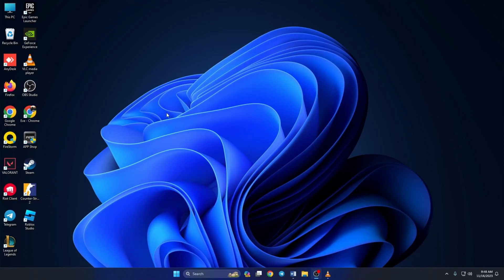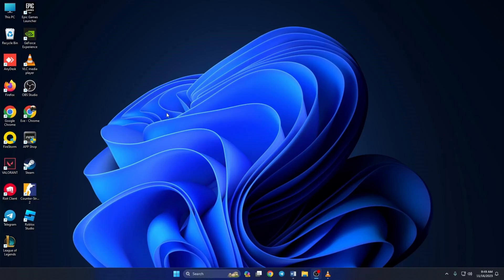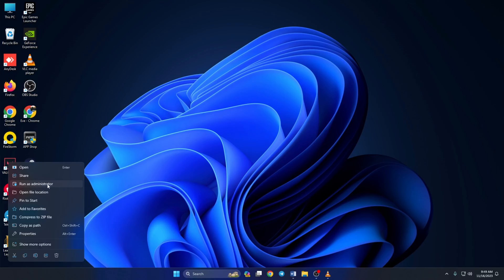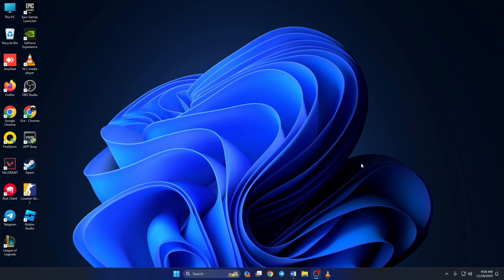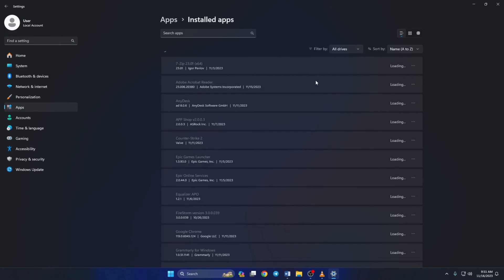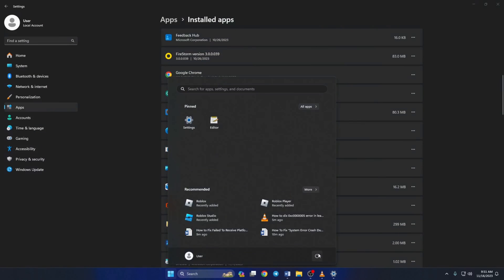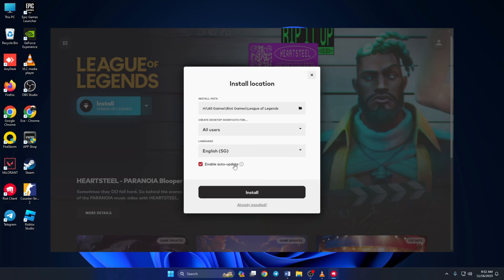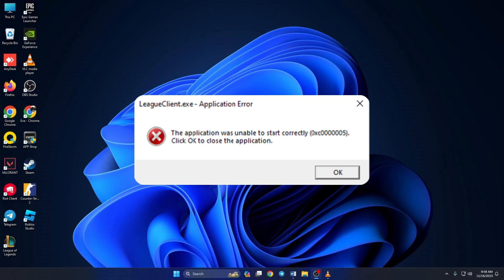How to Fix Error 0xc0000005 in League of Legends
If you're getting the frustrating 0xc0000005 error in League of Legends? No worries, I've got you covered! In this video, I'll walk you through the steps to fix the 0xc0000005 error and get you back into the game smoothly. Watch the video to learn how to resolve the League of Legends error 0xc0000005 and tackle issues.

Whether you're facing client errors or startup problems, this guide has you covered. Follow the detailed instructions to troubleshoot and fix the 0xc0000005 error in League of Legends. Don't let technical glitches interrupt your gaming experience — watch now and fix the 0xc0000005 error in League of Legends!

00:01- Video intro
00:22- Method 1: Run League Of Legends as administrator
00:40- Method 2: Uninstall and reinstall League Of Legends
01:43- Video ending